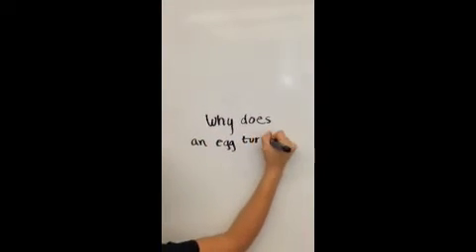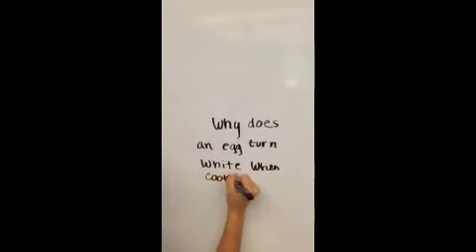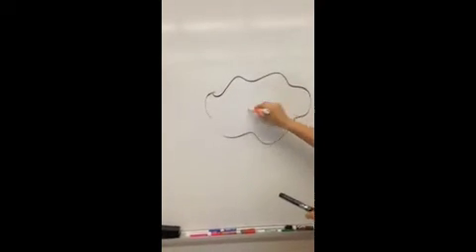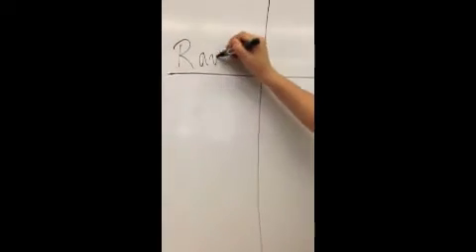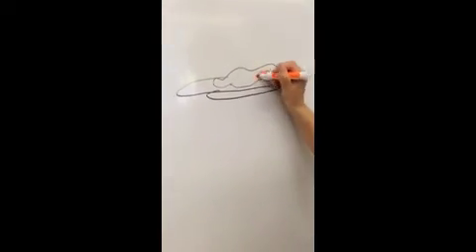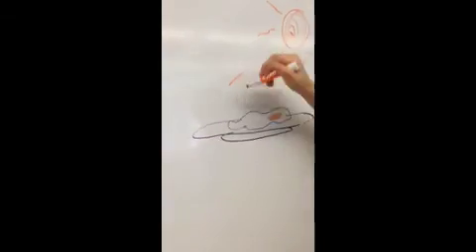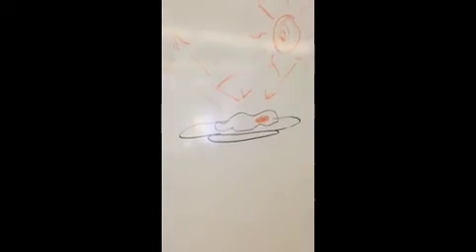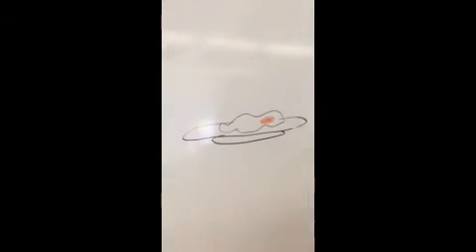Why do eggs turn white when cooked?